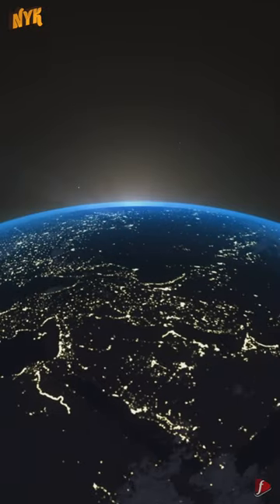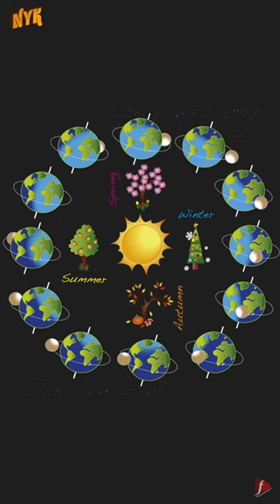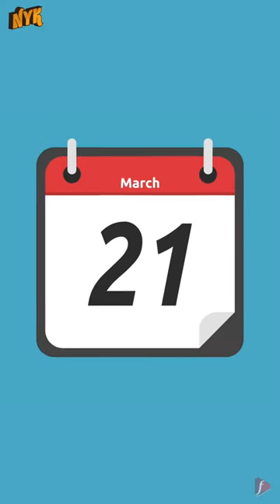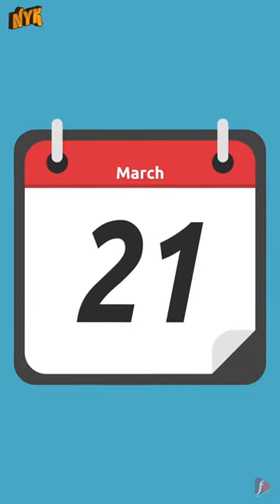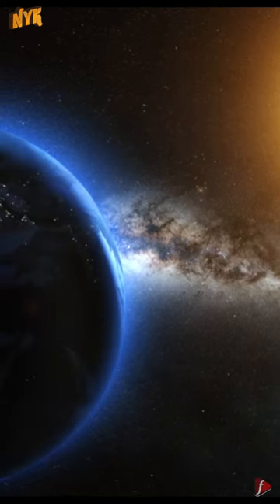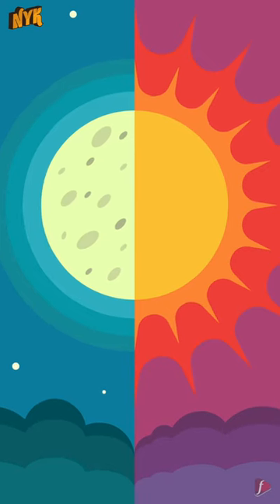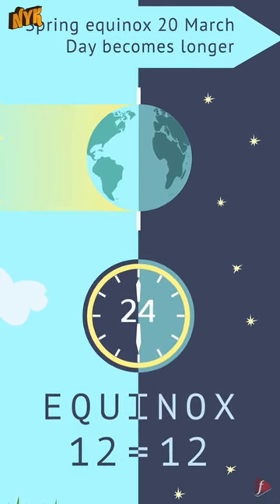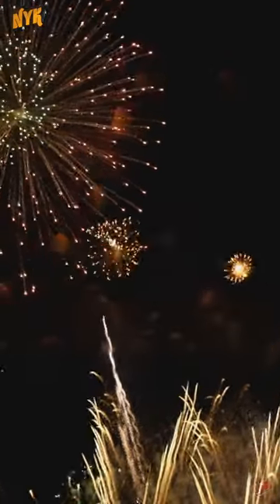What Do You Know About March Equinox?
This happens twice in a year, when the visible sunis directly above the Equator. Theinstant of time when the earth's equator plane passes through the center of thesun is known as Equinox. There are two equinox that happens in a year, one inSeptember known as Autumnal or Fall Equinox and the other one happening inmarch is known as spring or Vernal equinox in northern hemisphere.

Well, This is 'Now You Know' and in this video, we will tell you 'Do You Know About March Equinox?'

March equinox, also known as spring or vernal equinoxoccurs around 20-21 march every year, the date is not fixed due to theelliptical orbit of the sun. Sun rays sometimes falls on tropic of cancer andsometimes on tropic of capricon but there comes two days in march and septemberwhen the sun faces the equator. Since the sun is directly above the equator, thisresults in day and night of equal duration.
On the day of march equinox, everybodyon Earth experiences a day and night of equal lengths. On this day, the day and night both are of 12 hoursin both the hemishperes, though equinoxes do not have exact 12 hours ofdaylight. This day marks the spring in northern hemisphereaccording  to scientists and astronomers to mark the March Equinox,Many cultures around the world hold feasts and celebrate holidays andfestivals. Like, vernal equinox marks the date on calendaron which easter will fall and also ushers in the Persian New Year.

For more such videos, keep watching 'Now You Know'